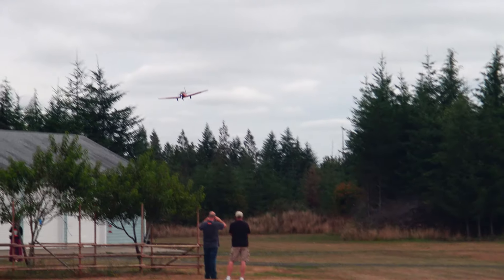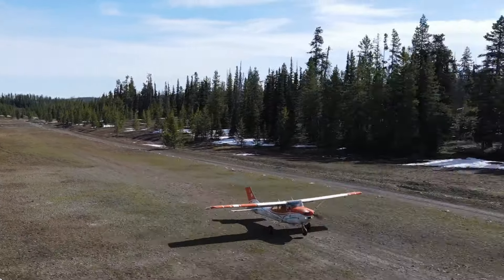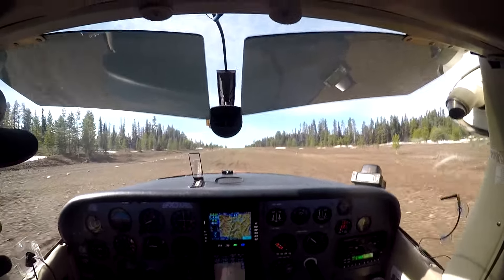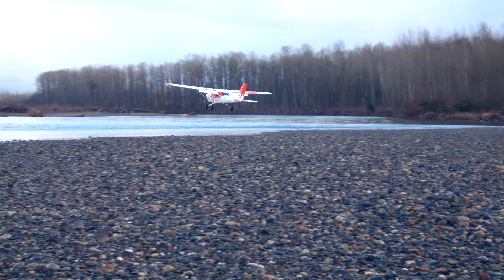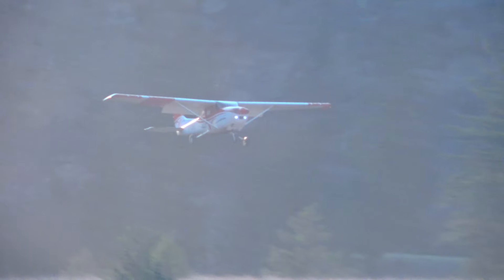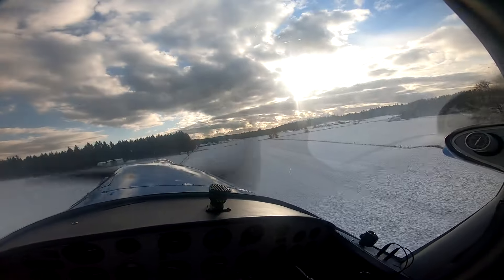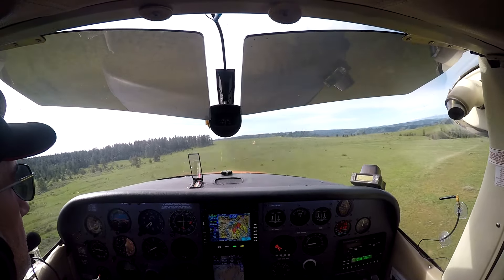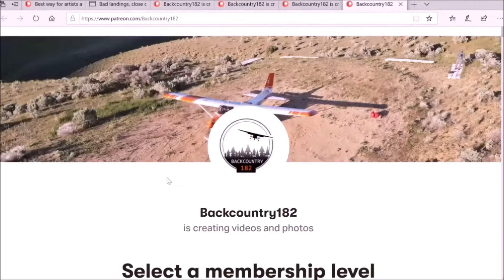Airplane Action! Mud, Snow ,Big Rocks, Water and Tight landings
Action packed video showing tight landings and take offs, on water, snow, mud and rocks, airplanes are a Mooney M20, Cessna 170B, and a Cessna 182, enjoy.